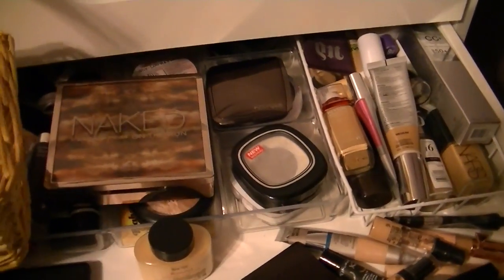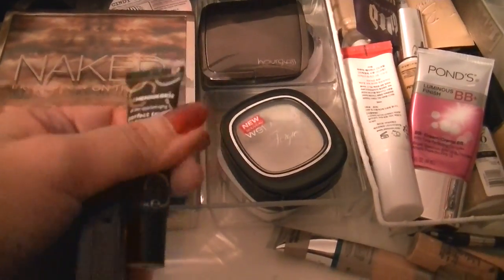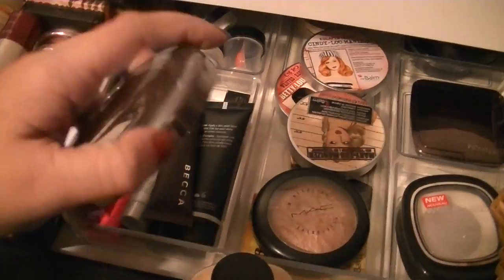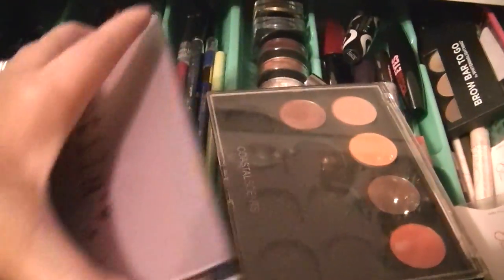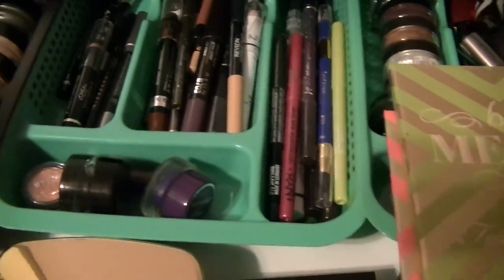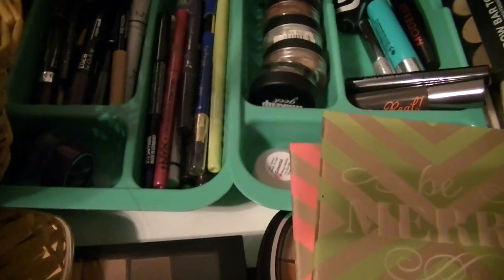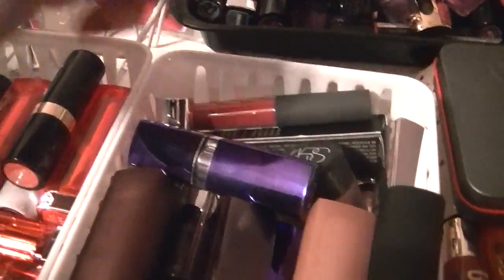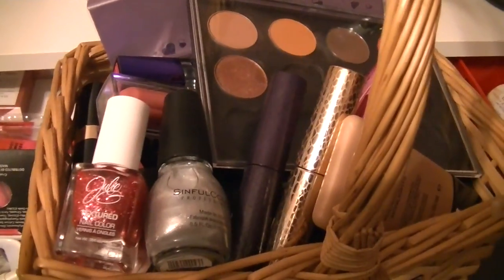Weekly Makeup Basket: Shop My Stash! Jan 2 - 8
The Makeup Geek shadows are Chickadee and creme brûlée :)